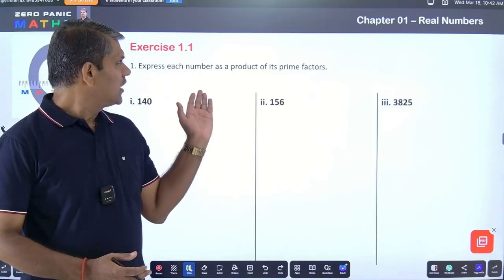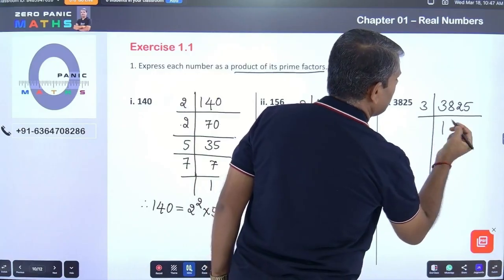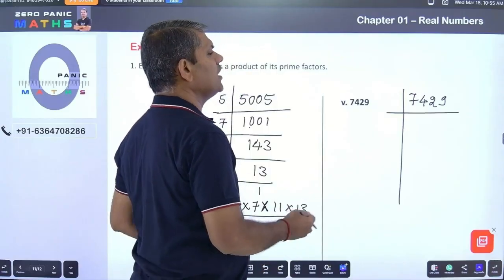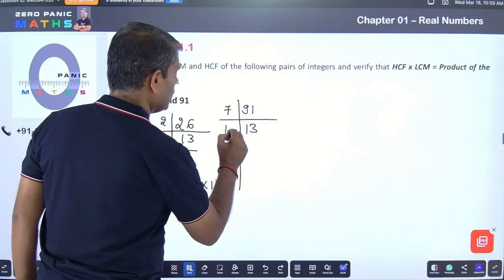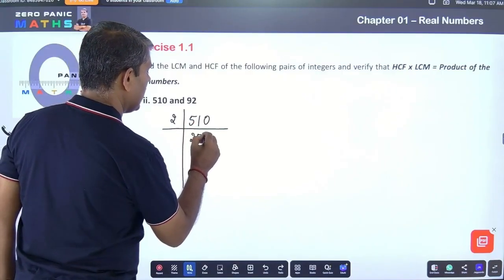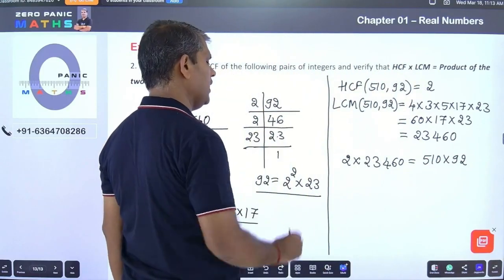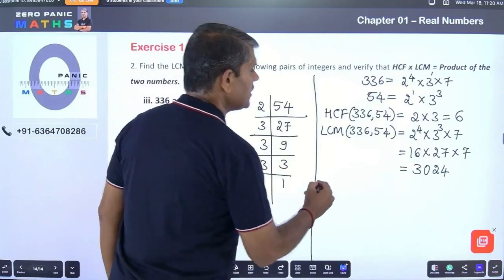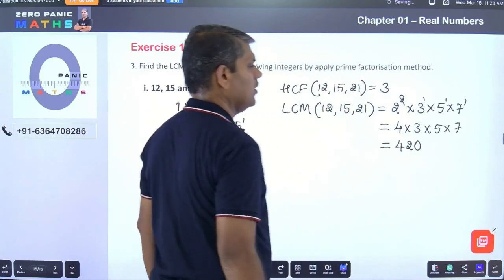Chapter01 - Real Numbers - Exercise Problems - Part 1 | CBSE Maths Chapter 1 | Real Numbers Class 10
Chapter01 - Real Numbers - Introduction & Examples | CBSE Maths Chapter 1 | Real Numbers Class 10 | Exercise Problems

CBSE Class 10 Maths Real Numbers
Real Numbers full chapter
Real Numbers explanation
Real Numbers lecture
Class 10 Maths Chapter 1 Real Numbers full explanation
Real Numbers Class 10 NCERT solutions
CBSE Class 10 Maths Chapter 1 solved examples
Real Numbers Euclid’s division lemma explained
HCF and LCM Class 10 Maths
Fundamental theorem of arithmetic class 10
Real Numbers previous year questions CBSE